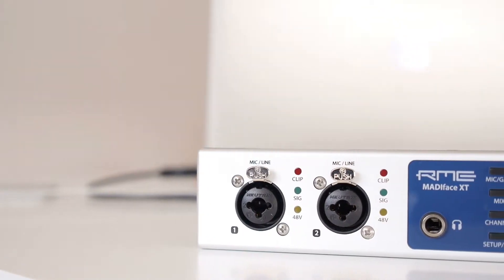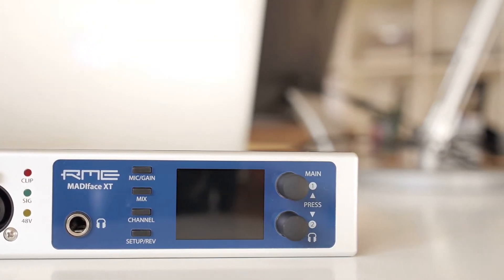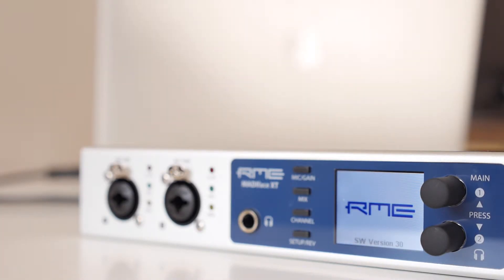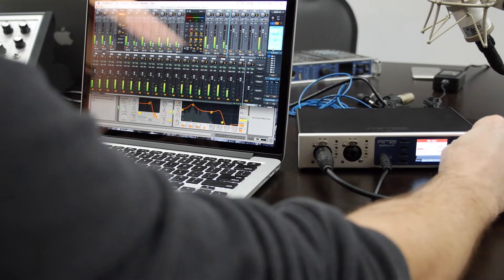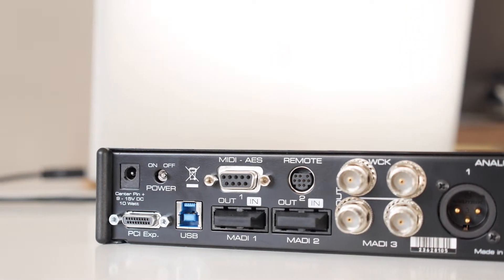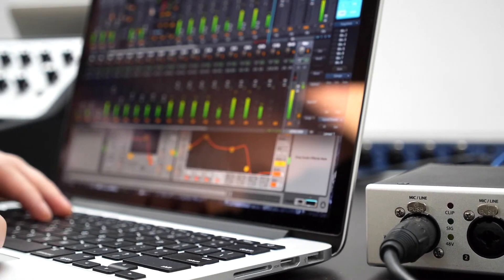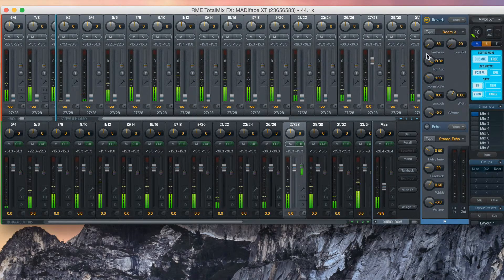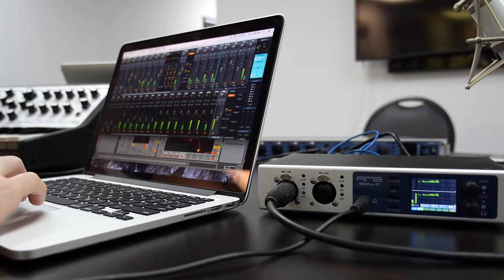The RME Madiface XT audio interface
394-Channel 192 kHz, USB 3.0 Audio Interface

RME's MADIface XT is the world's first USB3 audio interface - and the world's smallest portable interface that provides access to hundreds of audio channels in such a small package.

Its unique PCI Express port connects to External PCI Express cards as well as adapters to Thunderbolt, providing all the fastest interfacing technologies available for maximum channel count and lowest latency in one unit.

The MADIface XT includes a powerful digital real-time mixer, the Hammerfall DSP mixer, based on RME’s unique, sample-rate independent TotalMix technology. It allows for practically unlimited mixing and routing operations, with all inputs and playback channels simultaneously, to any hardware outputs.